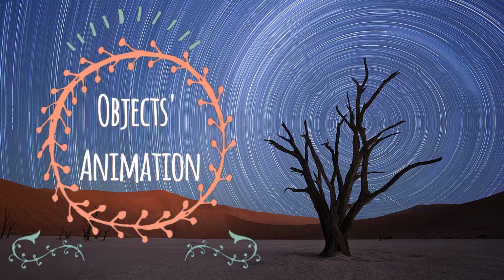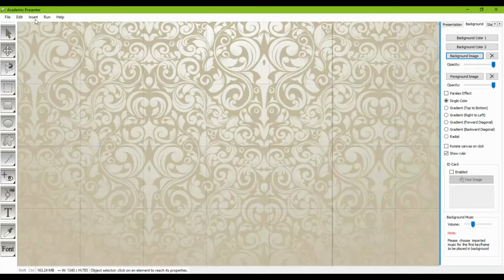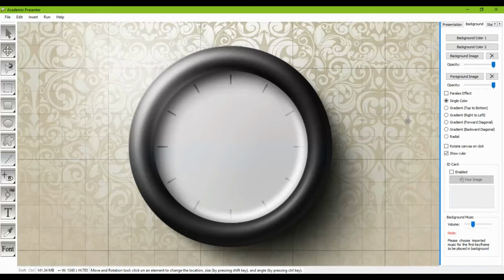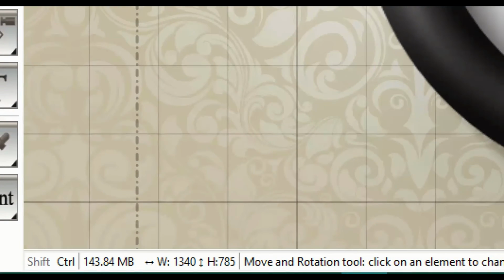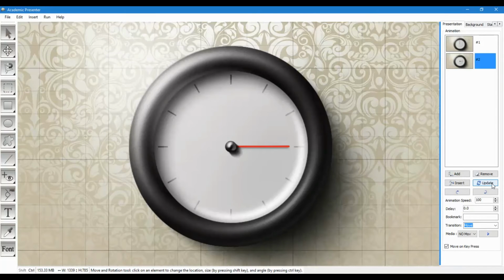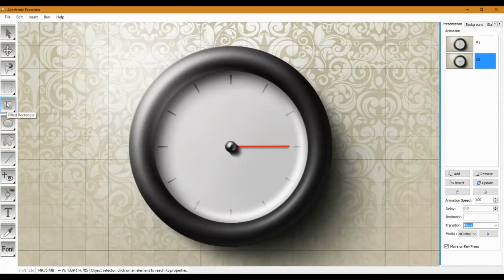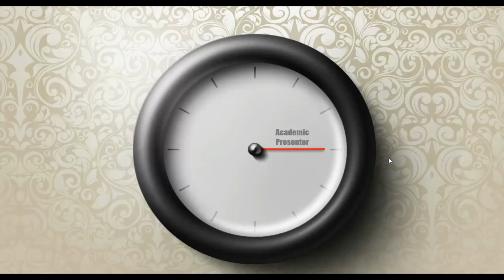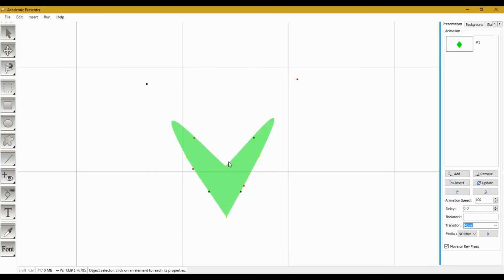Lecture 19 – Objects' Animation